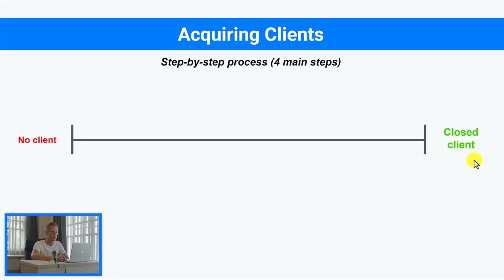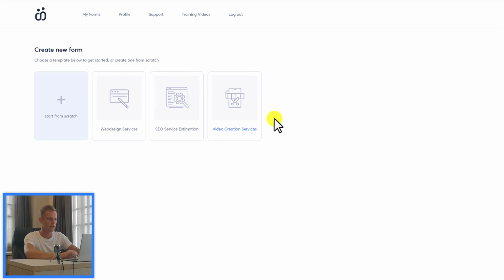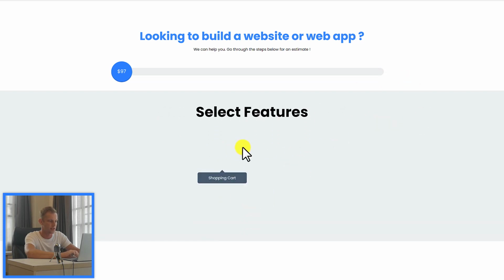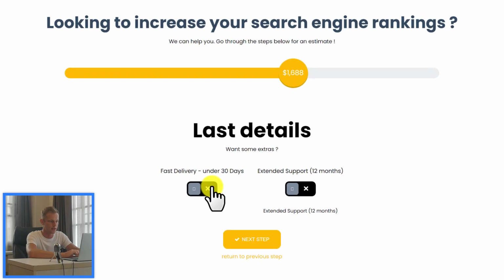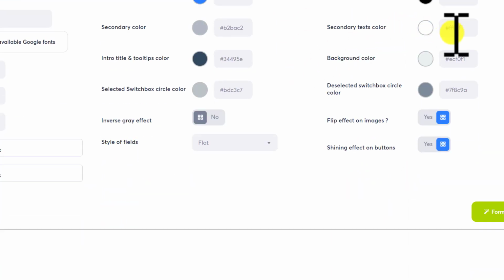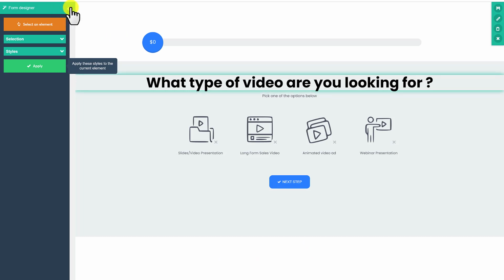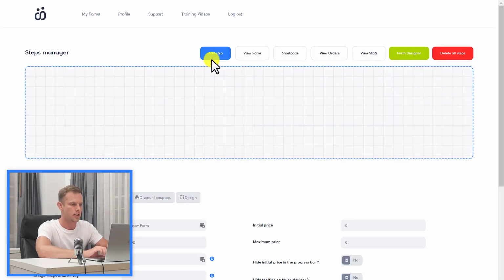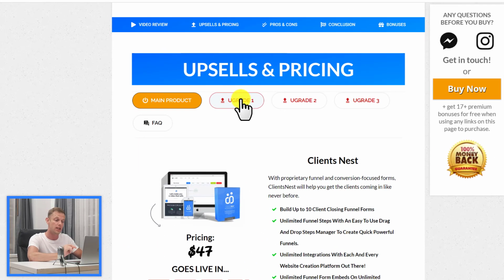ClientsNest Review - MUST WATCH Before Buying Clients Nest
ClientsNest Review - In-depth review of Clients Nest

In this video you'll see exactly how Clients Nest can help you close more clients and make you more money by using the ClientsNest software.

You'll see examples of the 4 client closing forms you get on the front-end, as well as additional client closing forms from one of the optional upgrades.

With ClientNest, you get everything you need in order to close clients with more ease and efficiently than other strategies out there, and if you watch this Clients Nest review till you end, you'll see exactly why that is.

Clients Nest was created by Adrian who is a 7-figure marketer and software creator who is passionate about creating helpful software solution for digital marketing agencies.

You might want to see a ClientsNest demonstration which you will see in this video, among other stunning discoveries that will help you determine if you should buy his software or not.

If you like what you see, you might want to buy ClientsNest, and if you do, there'll be some nice ClientsNest bonuses, which you can see at the link above in the description.

If you want my ClientsNest bonus, simply check out the page above and you can see how you can get 19 premiun bonuses for free when buying Clients Nest today.

In other words, you simply have to see this software for yourself if you want to make sure that you got the right client closing solution.

If you found this video helpful, please share it with your marketing friends!